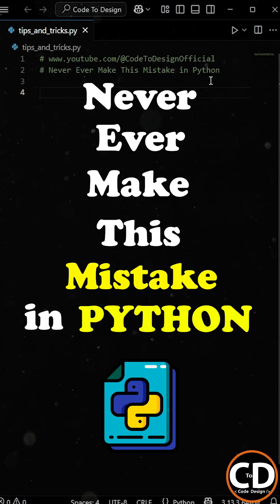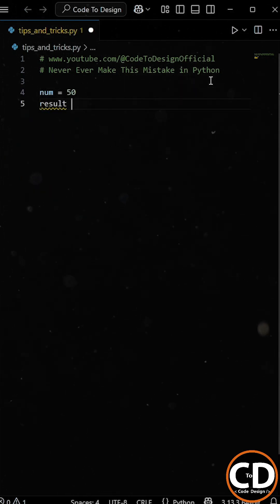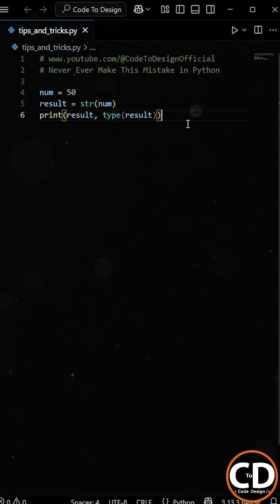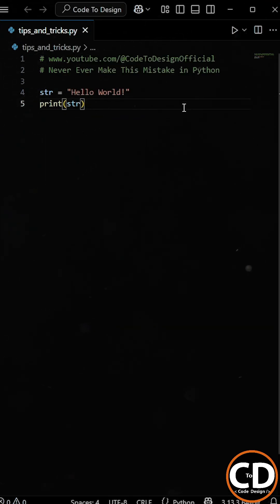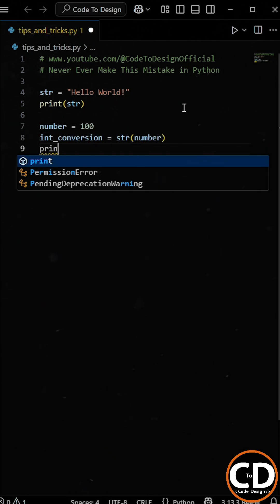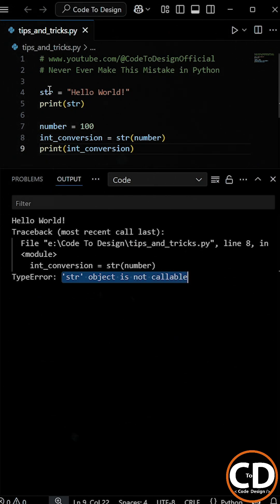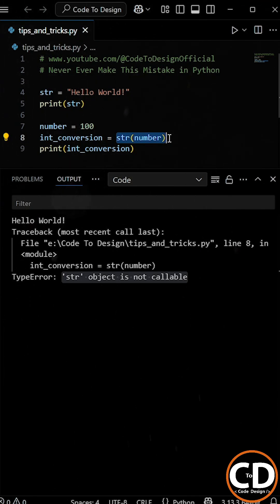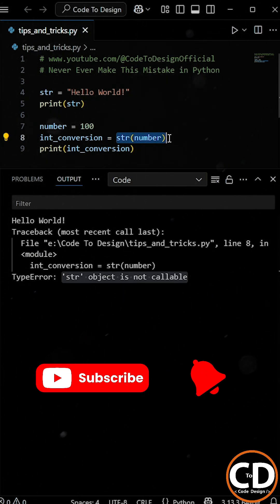Never Ever Make This Mistake In Python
Never make this type of mistake in python.
In this video, we will discuss this common mistake that most of the beginners programmers make while coding in python.